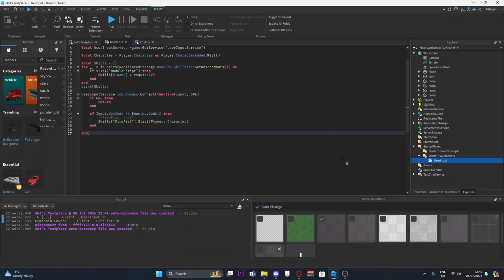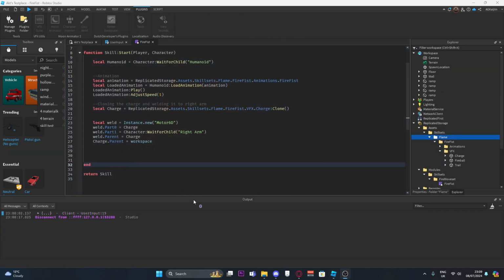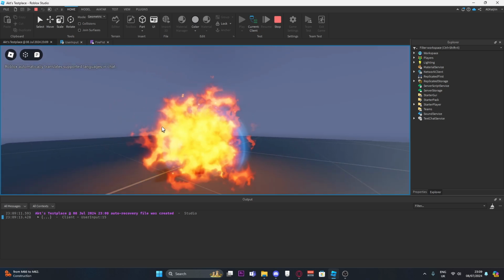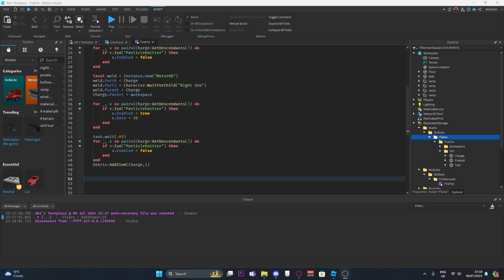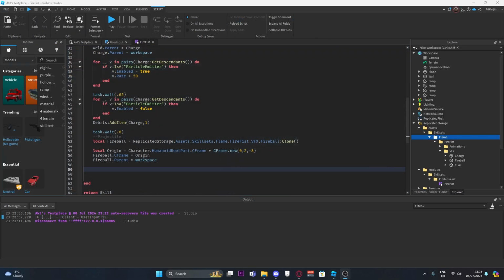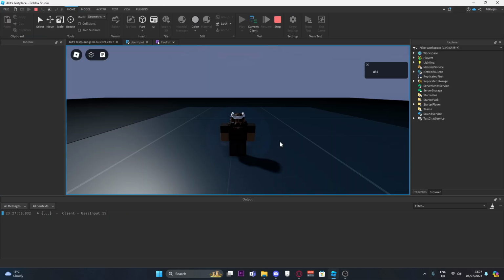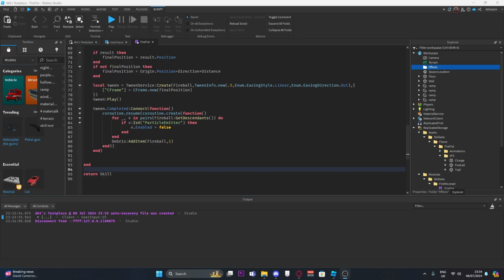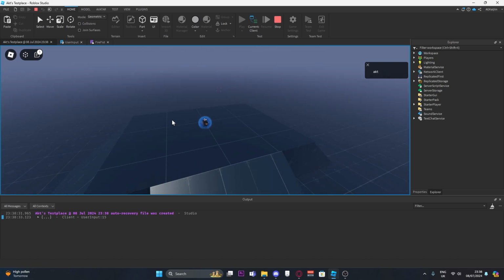Making ANIME SKILLS in roblox.. | Devlog 1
come chill w/ me in the discord down below!